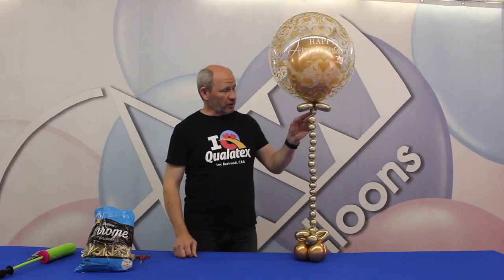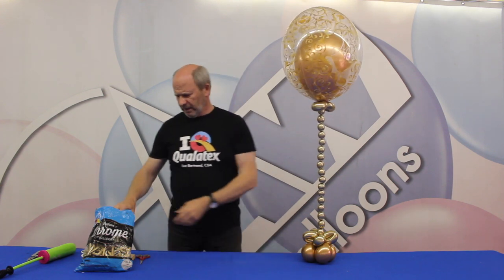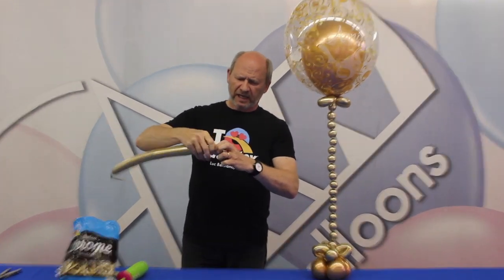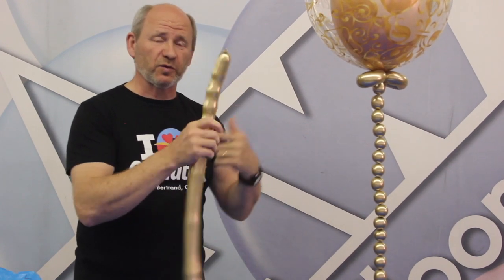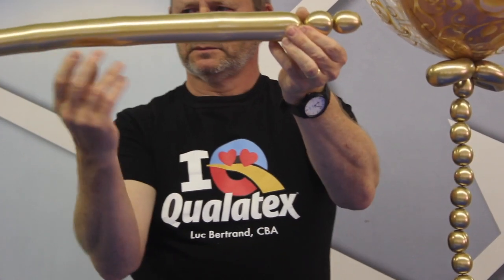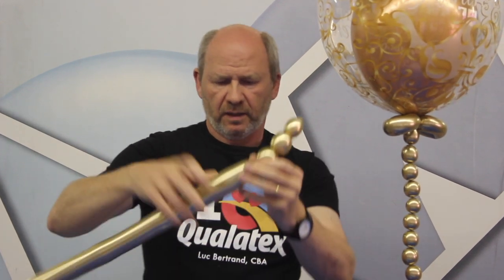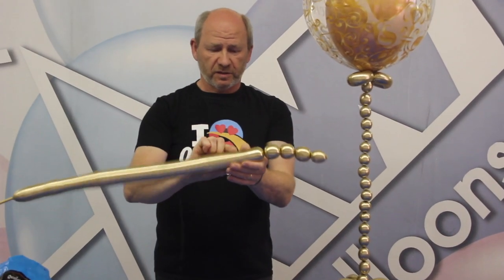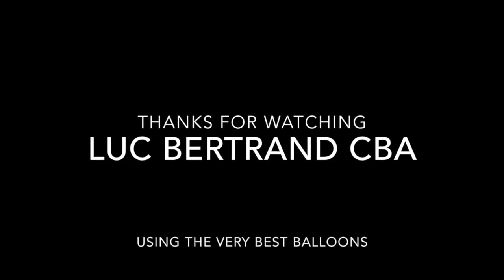260q bubbles part 3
This video is about making bubbles in 260q balloons. The bubbles seem to stay twisted in a magical way!